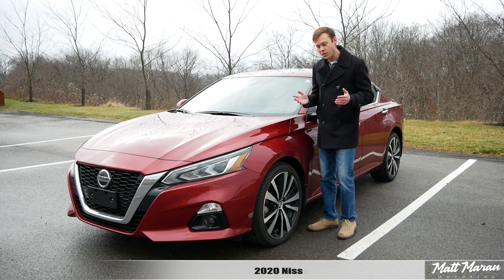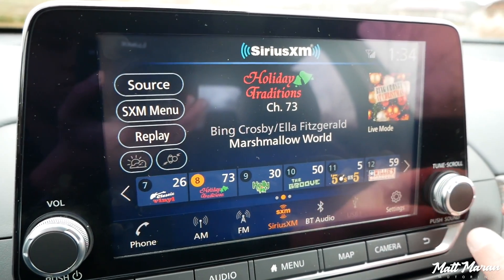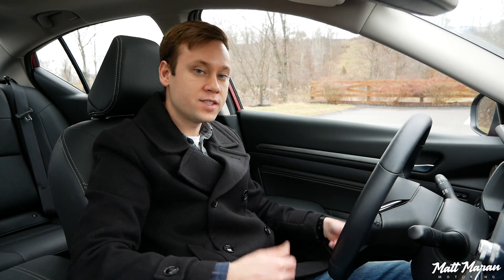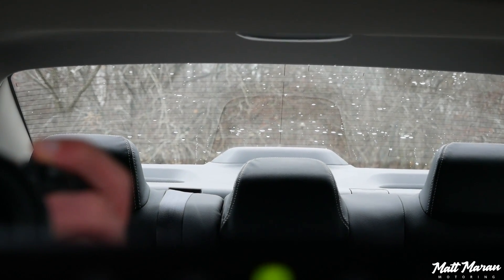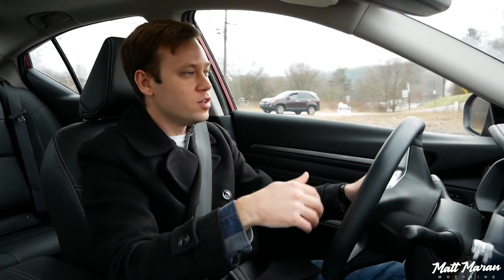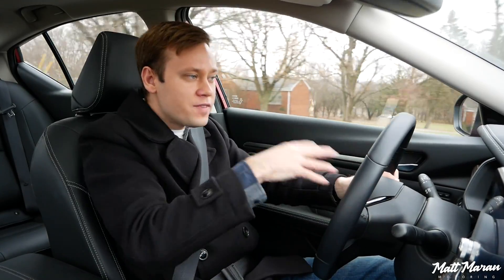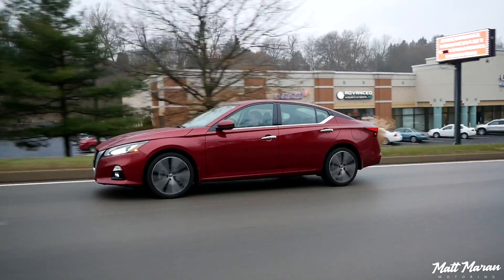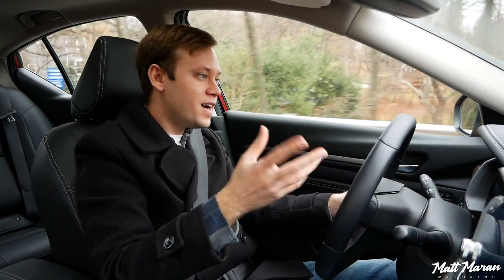2020 Nissan Altima AWD Review - The AWD Alternative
I review the 2020 Nissan Altima in its Platinum AWD trim and see how it stacks up to all the other mid-size family sedans. With a starting price of $26,375 for an AWD version and an as-tested price of $37,190, the Altima isn't as strong of a value as the less-expensive and better-equipped Subaru Legacy. But the Altima's driving dynamics have an edge over the Legacy, so for those looking for agile handling and a more normal feeling CVT, the Altima may win out. This year the AWD Toyota Camry is also coming to compete with both. Which would be your pick?